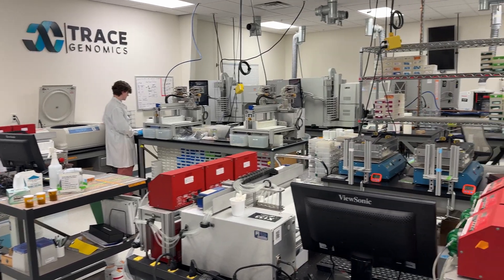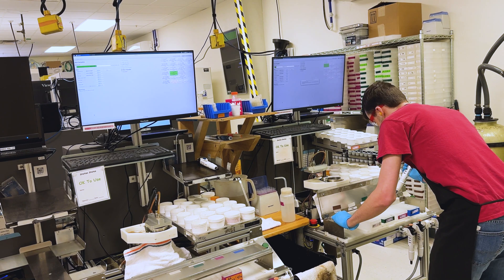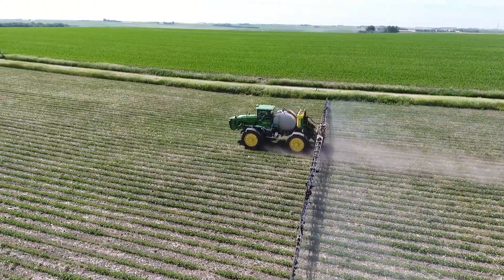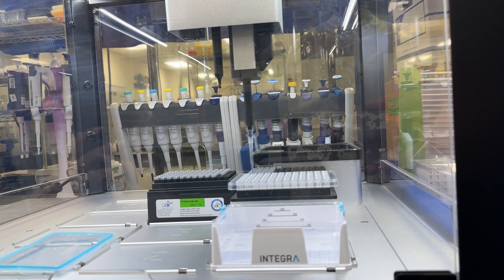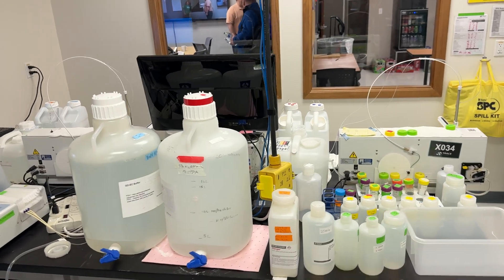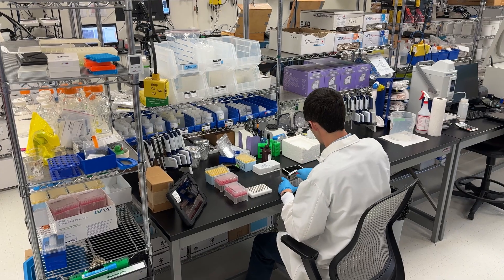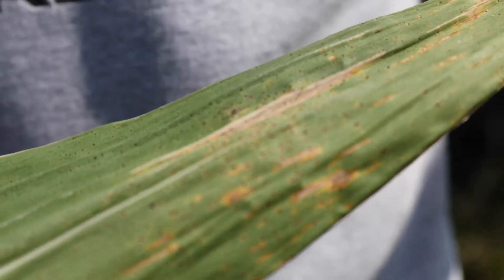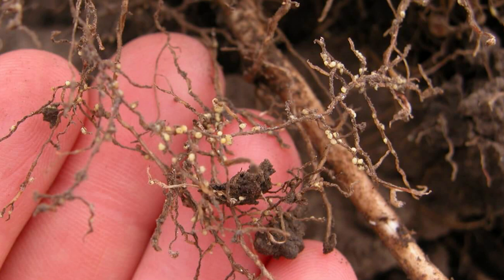Trace Genomics: Next Level Soil Testing Technology to Better Understand Your Fields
Follow along as Cody interview Christina Ybema, technical sales manager at Trace Genomics. They discuss the many advantages that come from taking your soil testing further!

Connect with Farmers Coop Society at:

Farmerscoopsociety on Instagram Farmers Coop Society on Facebook and Linkedin

Farmers Coop Society is committed to ensuring that our customers have access to industry leading technology and education. This mission is achieved through many avenues, including participating in new programs and sharing new ideas, such as Trace Genomics.